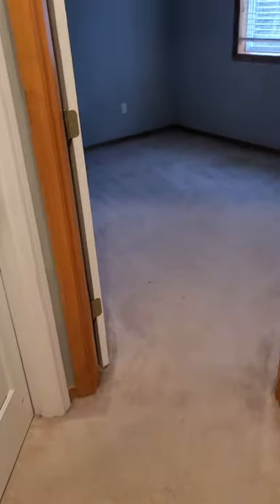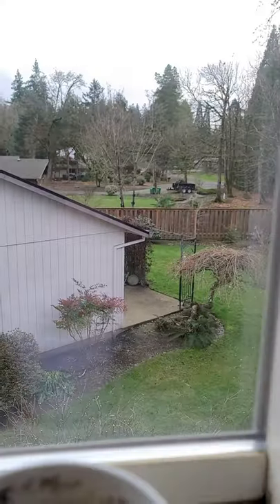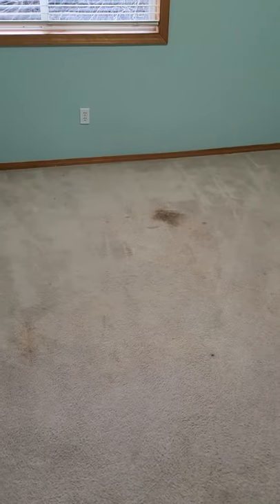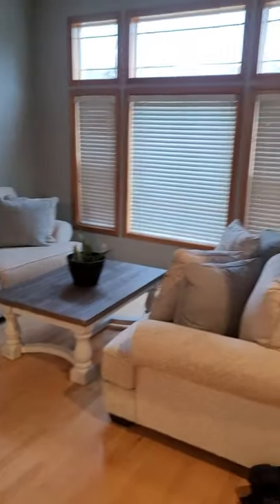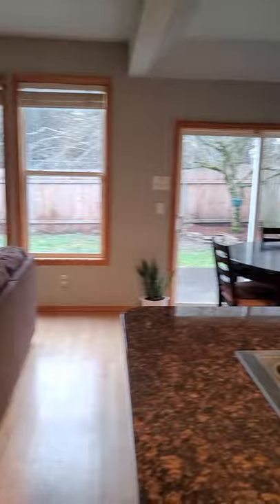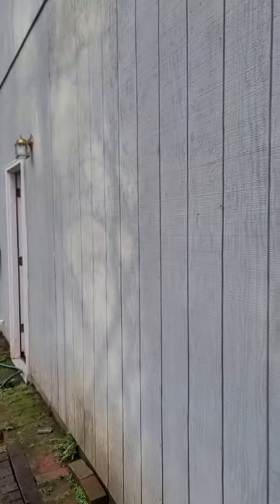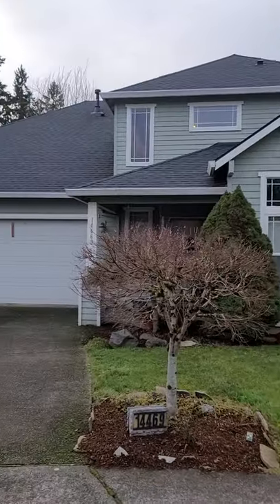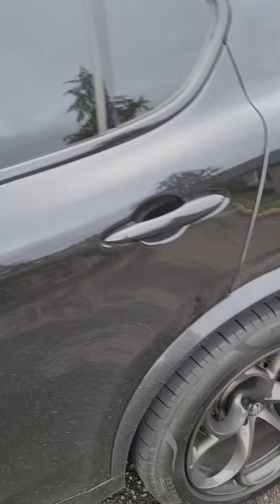Frontier Ave | Walk Through